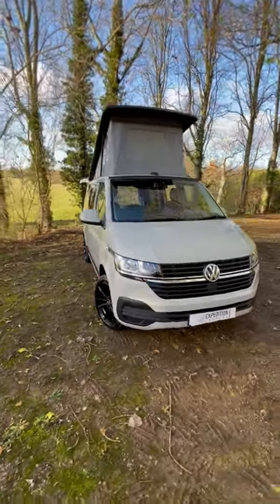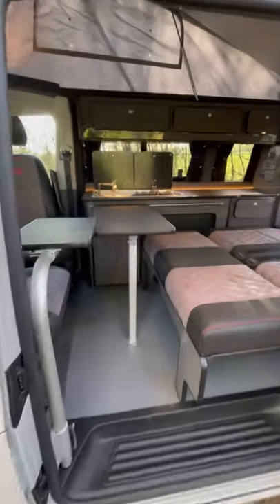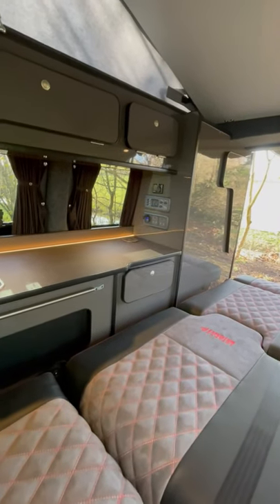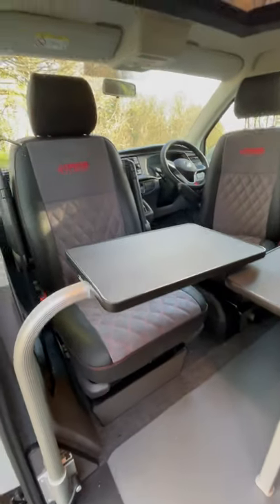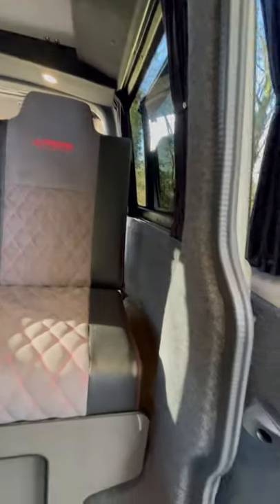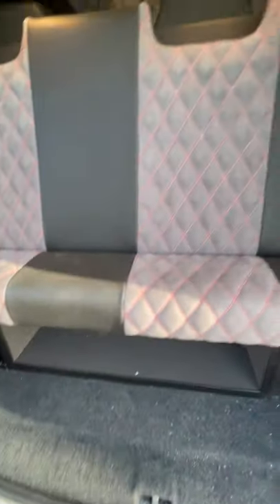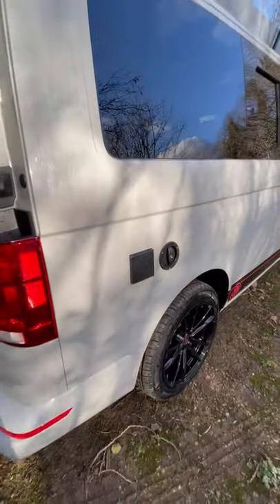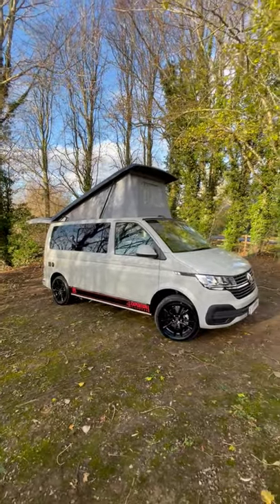SWB 71 Ascot and Grey